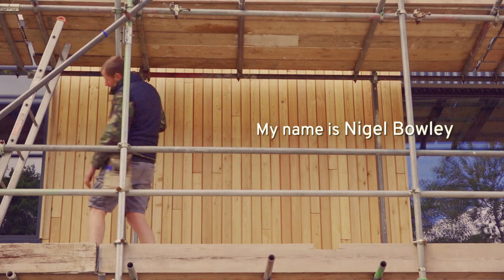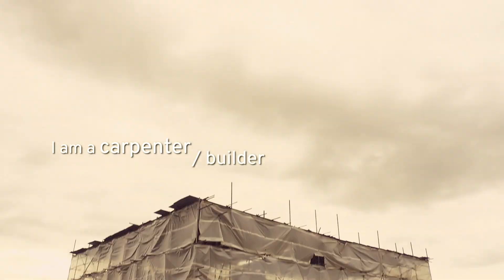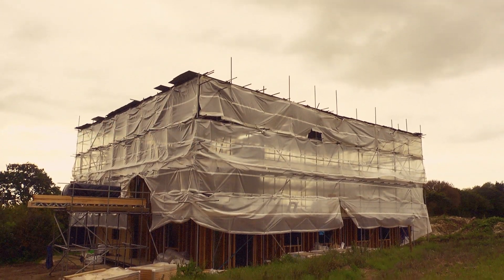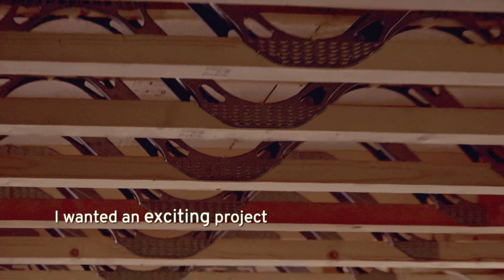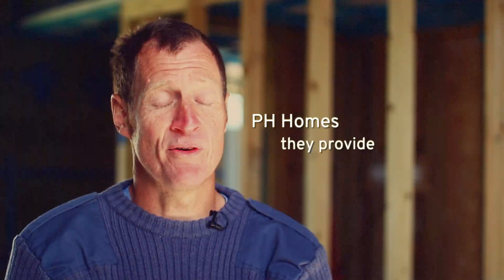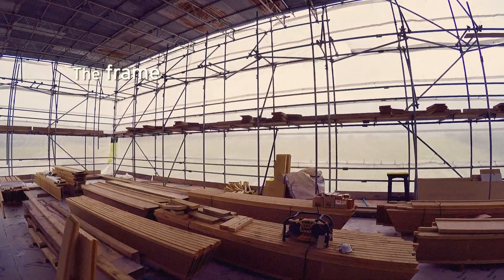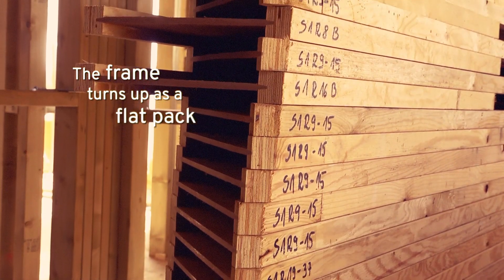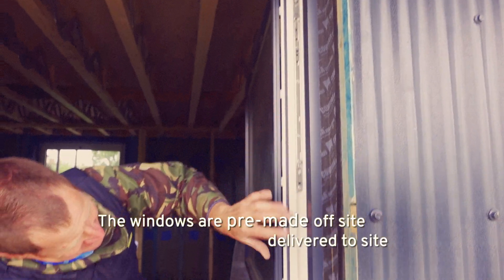Are flat pack homes the energy effecient path forward?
Passivhaus Homes supports the Passivhaus building method, a global standard that guarantees ultra-efficient homes needing minimal energy for heating and cooling. Passivhaus Homes cuts risk for builders through a standardised design and building process, and a store selling approved materials. The company also offers guidance and training.